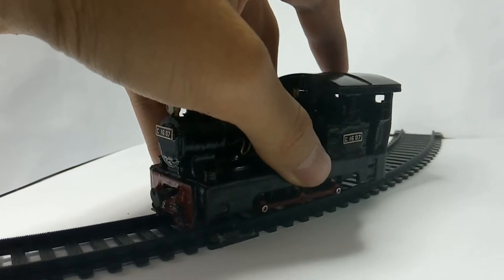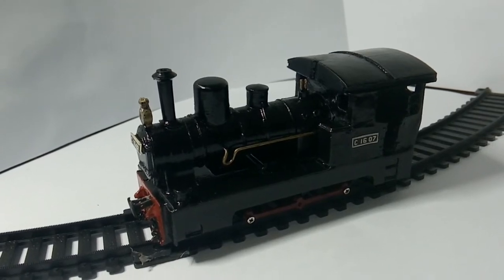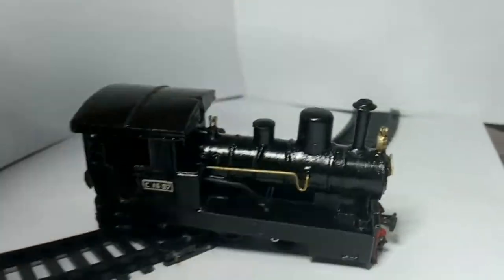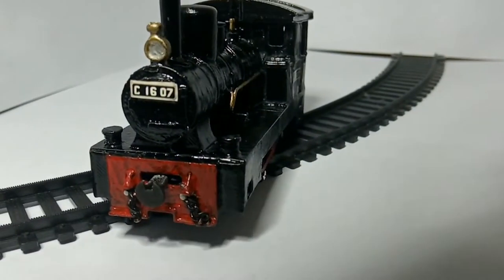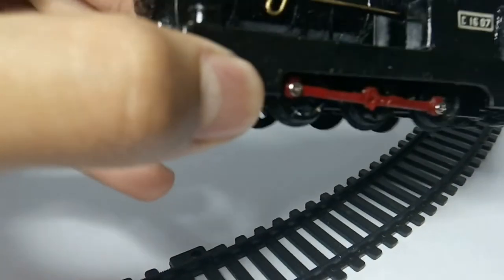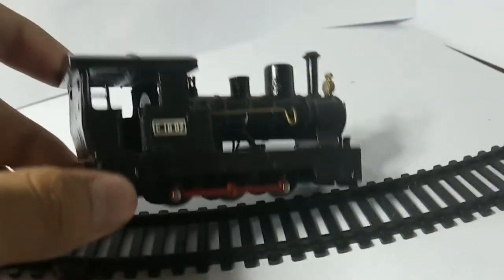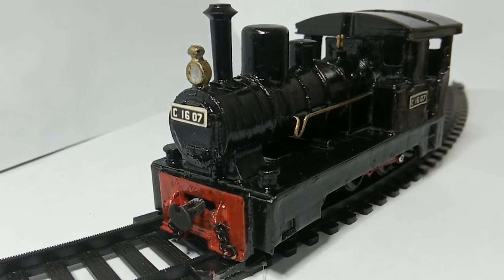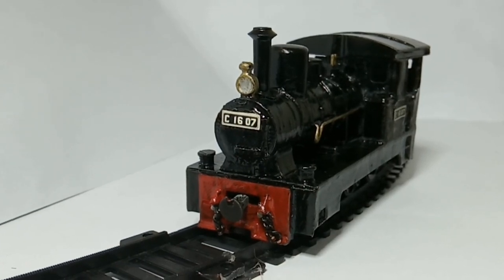Medarrie Works | Indonesian C16 locomotive | OO scale | Review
OO scale loco for 17 pounds? Is it worth it?

00:00 Intro
00:06 sorry for no upload
02:50 about Medarrie Works
03:53 the details (the good stuff)
07:02 the 'bad' stuff
11:19 final thoughts